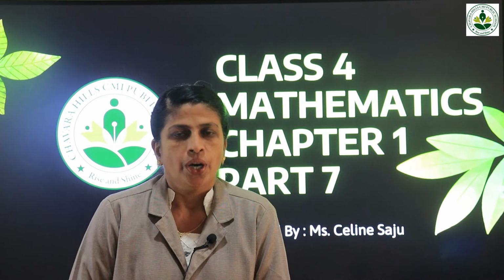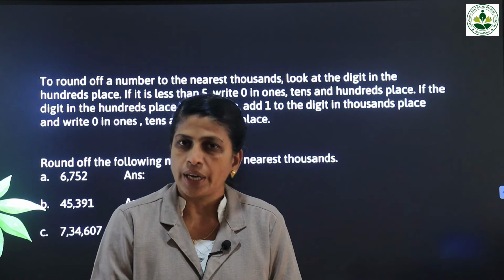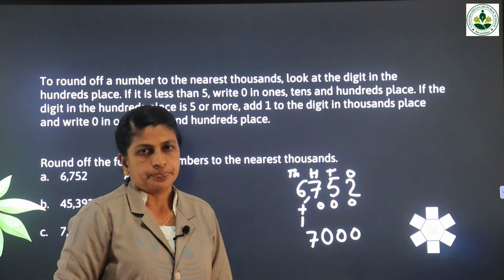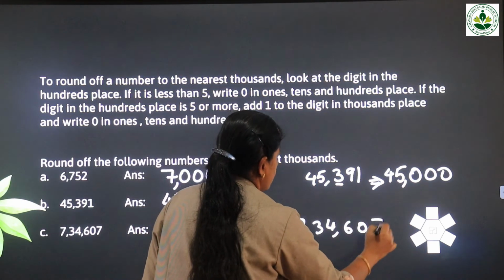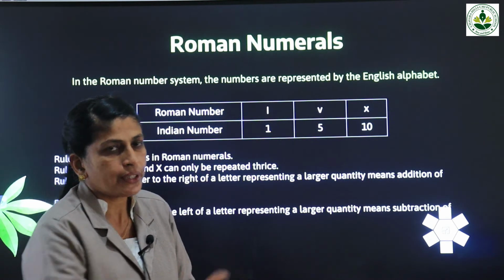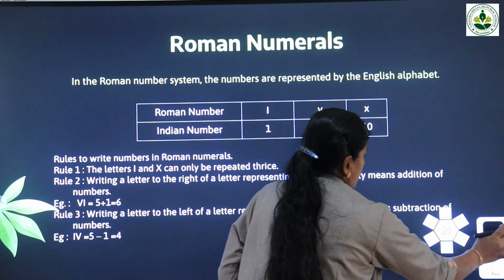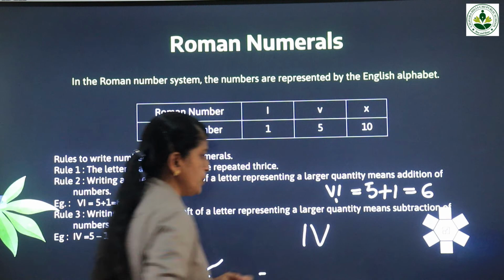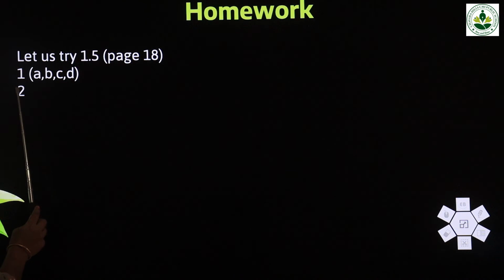4 Maths 1 7